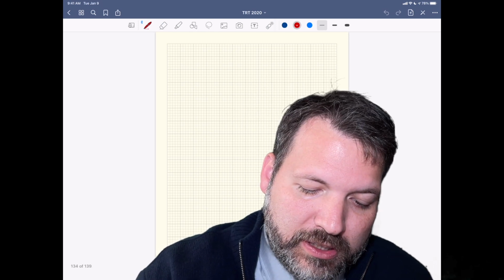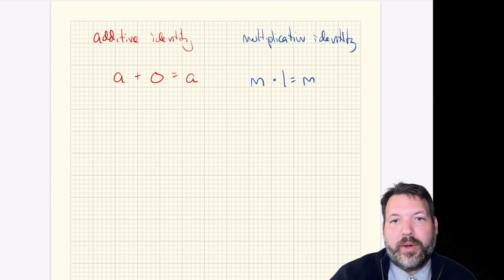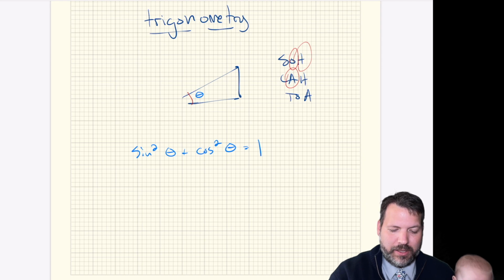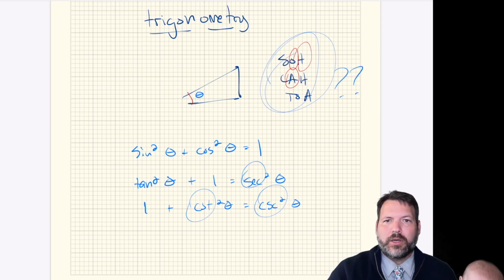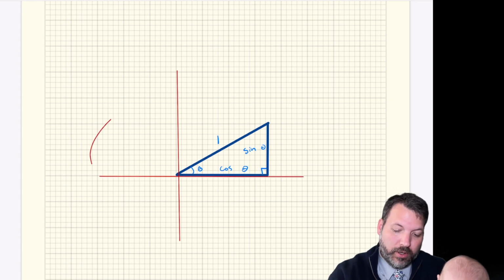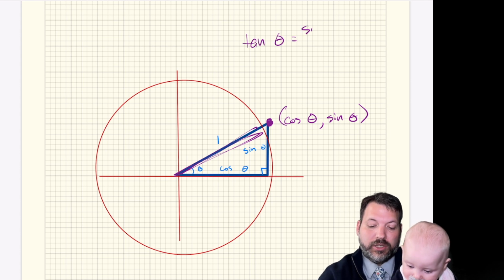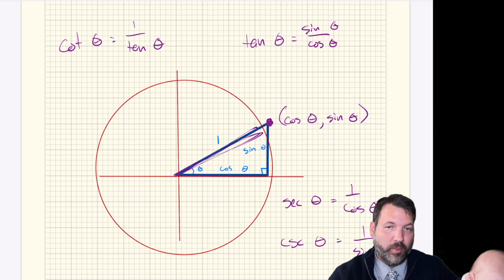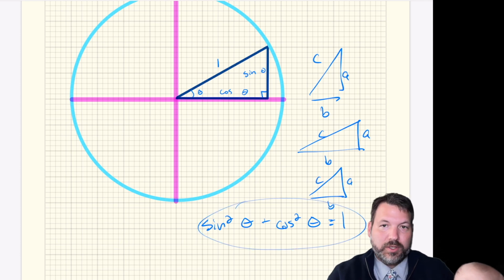The Pythagorean Identities // Math Minute [#21] [ALGEBRA / TRIGONOMETRY]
There comes a time in every Algebra 2 student's life when they really have to ask themselves: what the heck is a pythagorean identity? More generally, what are any of the trinometric identities, and why did we start proving them all the time and stop solving equations? While I won't answer that second question (today), I do want to talk through how I usually approach the three pythagorean identities without straight memorization. Bonus baby content, if you're into that sort of thing.